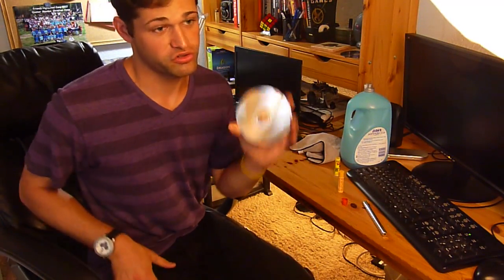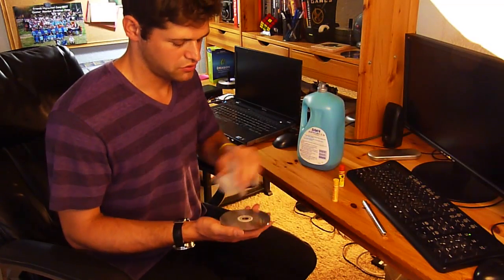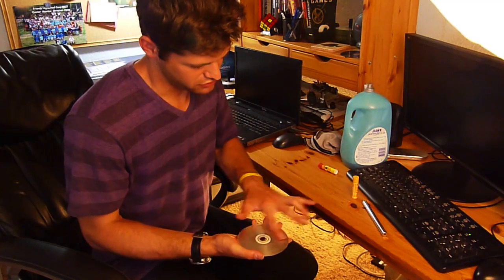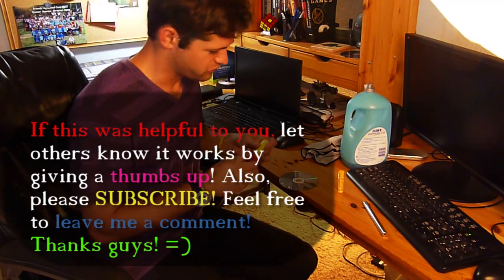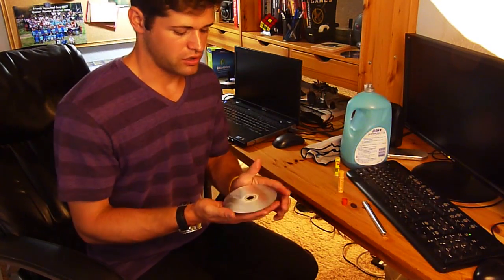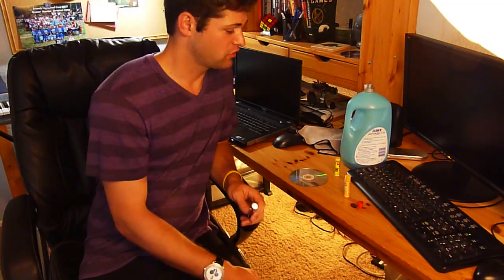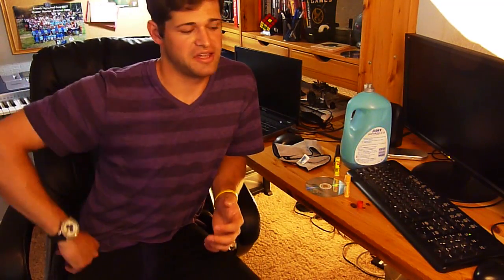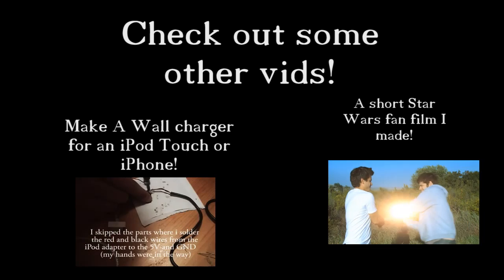How to Fix Circular Scratched Xbox 360 Discs, CDs, DVDs & Blu-rays using Lip Balm\Chapstick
Watch in HD! Frequently asked questions are answered in the second half of the video!
This is a much needed new version of my previous, popular Scratched Disc Fix Tutorial, which you can find here:

You CANNOT damage your disc using this. It can only help =)

Please test the disc before you try this so that you can tell if anything has changed after doing this =)

Before you give me a thumbs down because this didn't work right off the bat,

consider the possibility that your disc is/was already just really badly scratched *before* you give up and give this a thumbs down...as is said in the video, u might try repeating the process a couple times to see if it improves. Just make sure you wipe off all excess lipbalm each time!